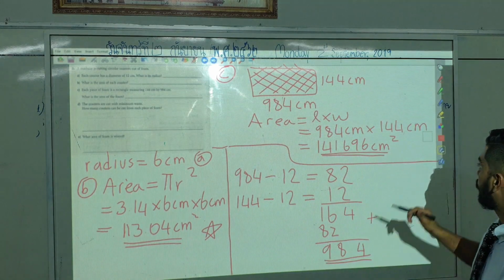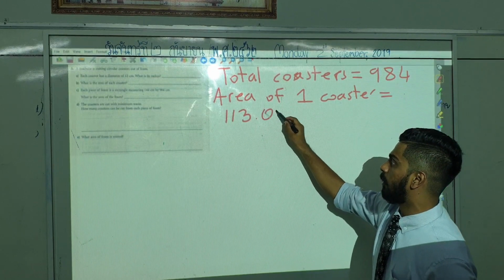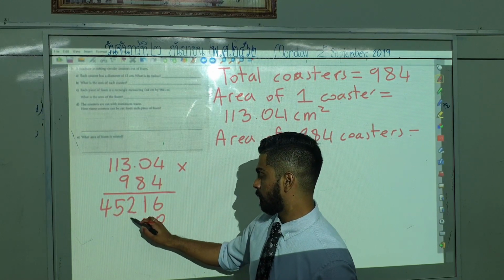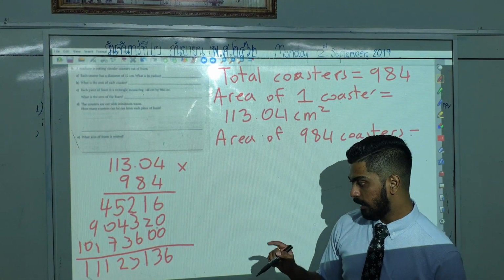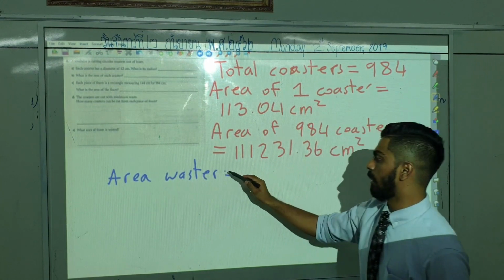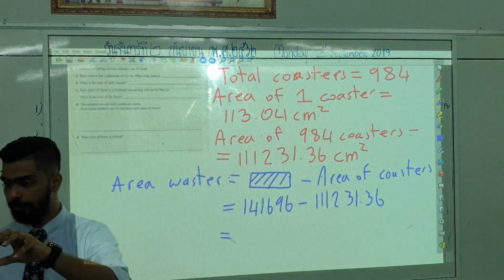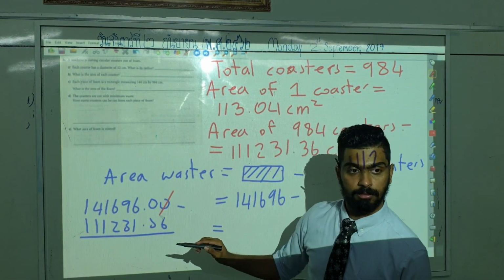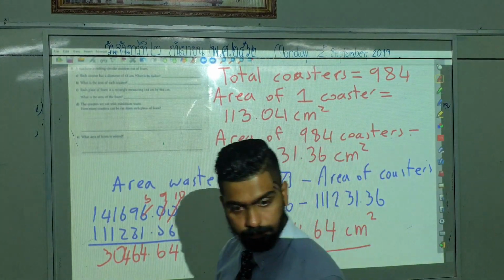Grade 7 Problem Solving in Area and Perimeter | Part 2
In this Math video, I will be explaining on how to solve grade 7 problem solving questions and the processes on how to solve word problems step by step. Problem solving is a big problem to students but it can be made easy if you follow the simple rules:

Write down what we know from the question
Write down what the question is asking us to find
Solve the question

Question : A machine is cutting circular coasters out of foam.
a) Each coaster has a diameter of 12 cm. What is its radius?
b) What is the area of each coaster?
c) Each piece of foam is a rectangle measuring 144cm by 984cm. What is the area of the foam?
d) The coasters are cut with minimum waste. How many coasters can be cut from each piece of foam?